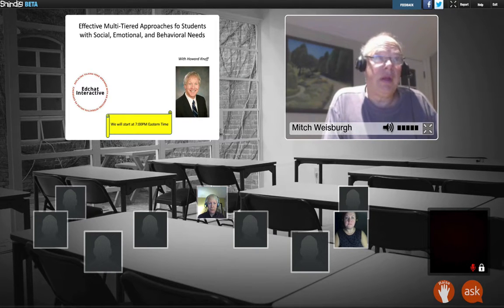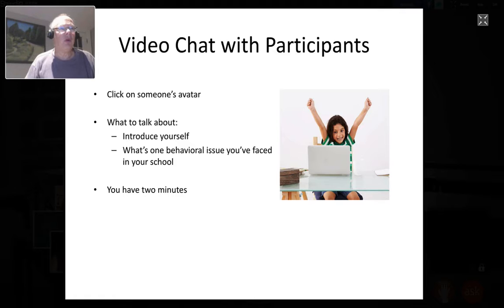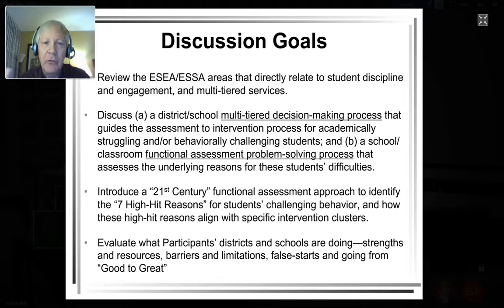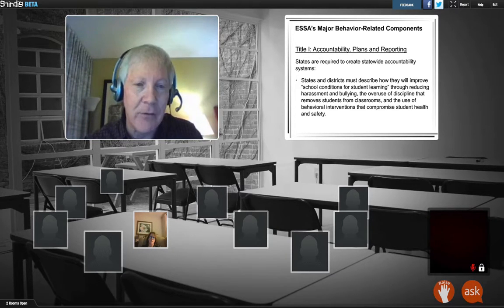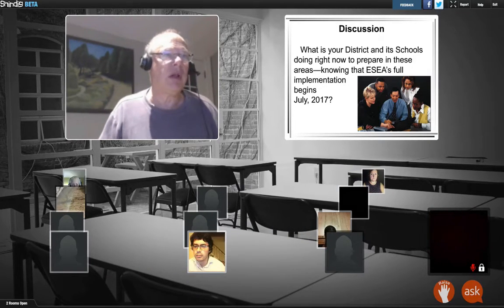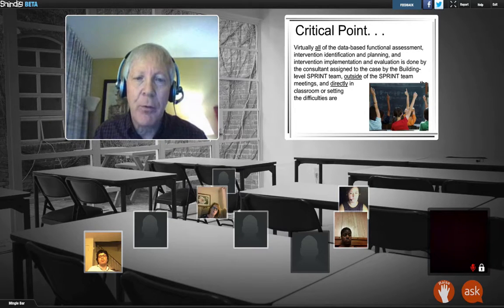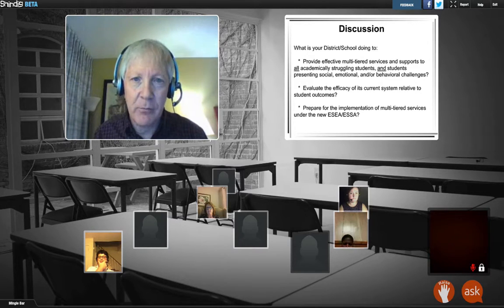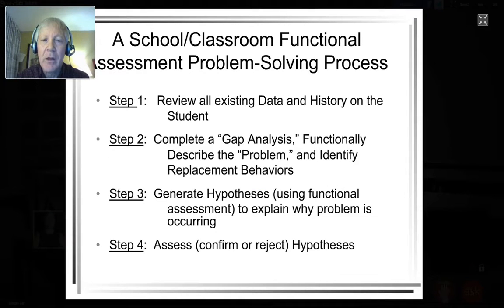10 20 2016 Edchat Interactive with Howie Knoff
Effective Multi-Tiered Approaches for Students with Social, Emotional, and Behavioral Needs: How to assess, avoid, and deal with behavioral issues in the classroom.